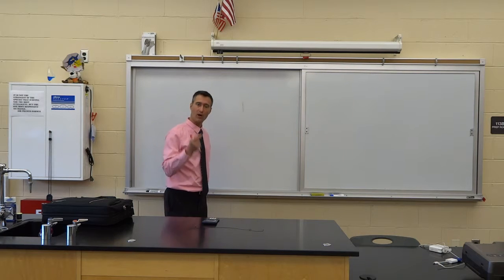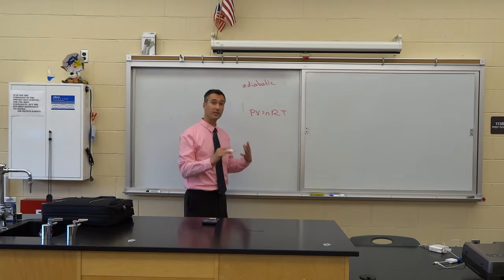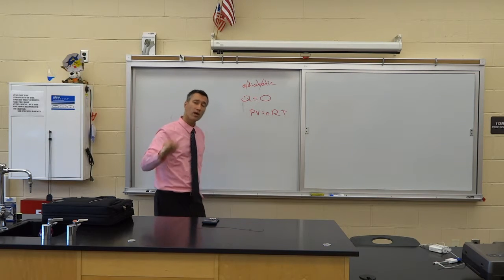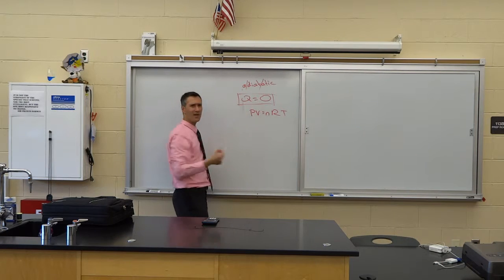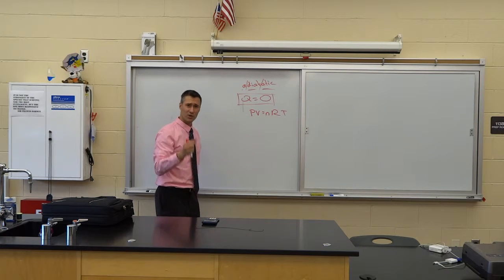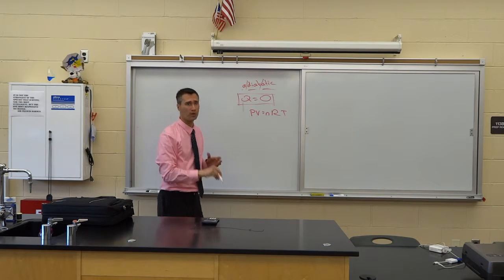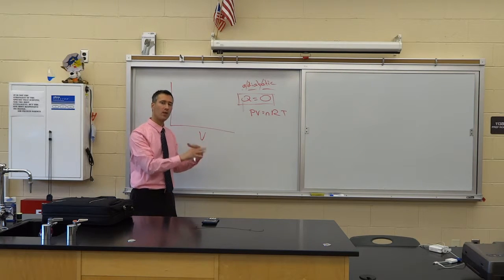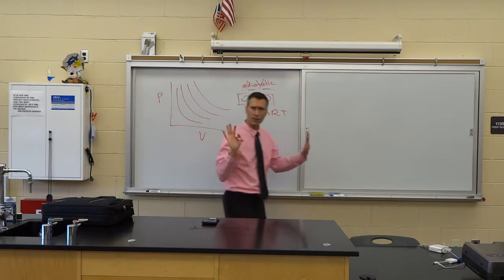thermo part 3